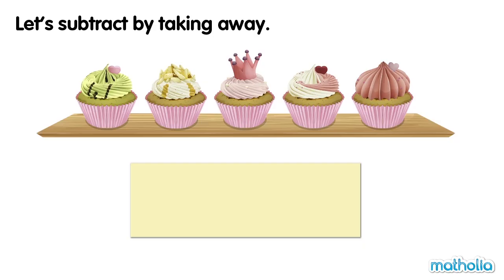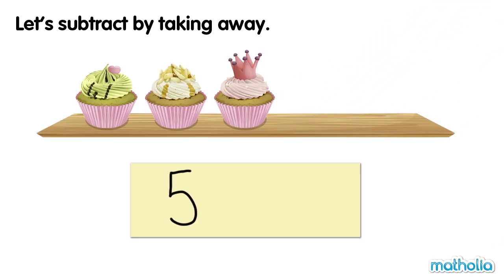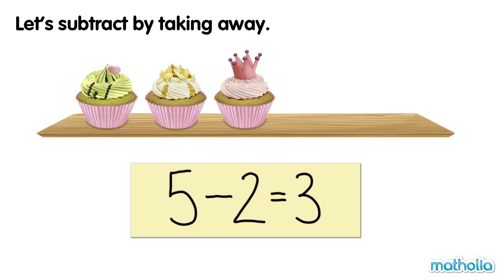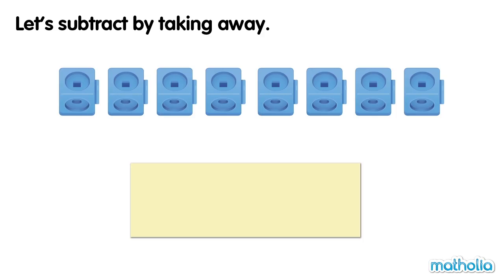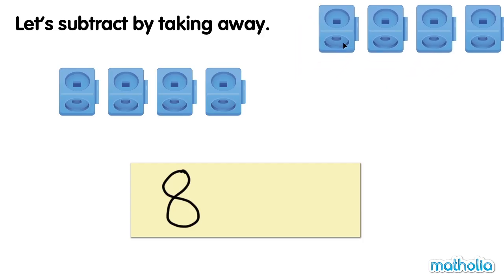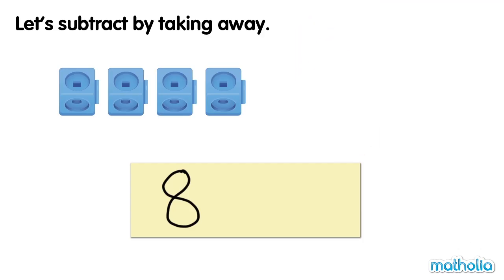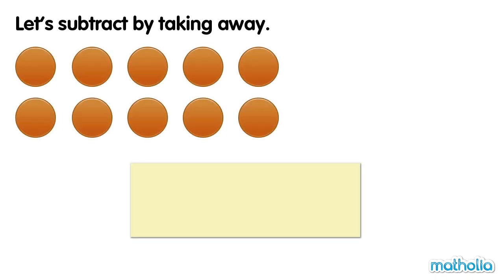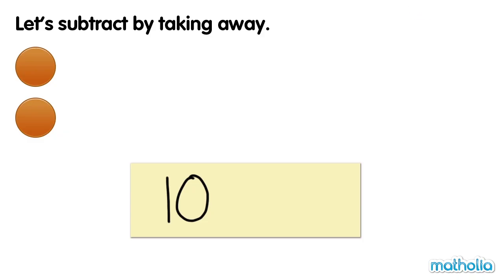Subtract by Taking Away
Matholia educational maths video on subtraction by taking away.

Topic Description:
Understanding subtraction by taking away number to 10.

Learning Targets:
I can solve subtraction number to 10 problems by taking away.